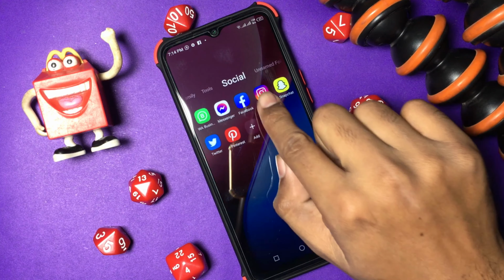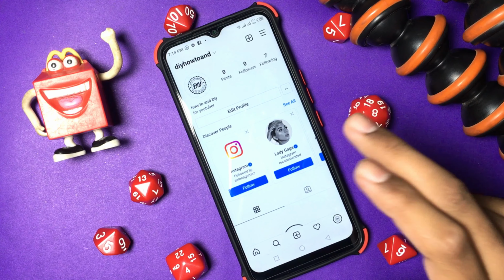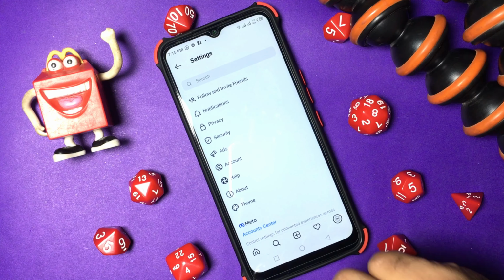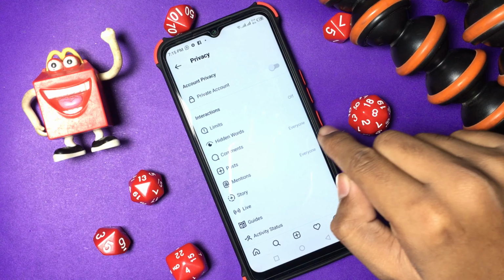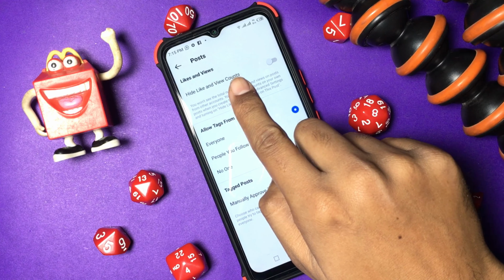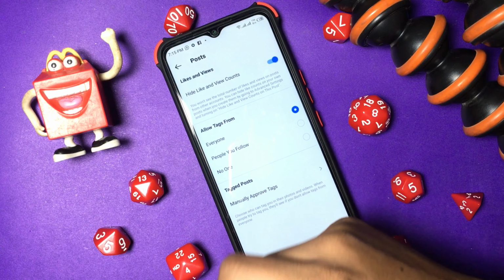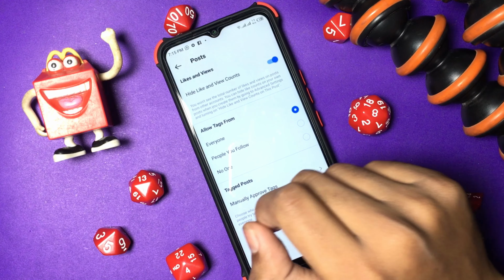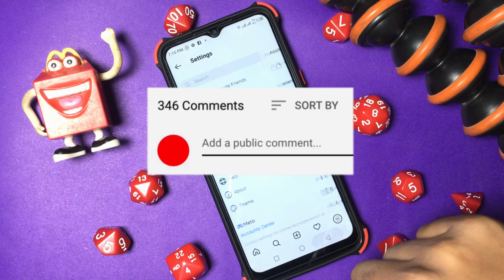How to Hide Likes on Instagram - Turn Off Likes on Others’ Posts | Do It Yourself.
In This Video I Will Show You How to Hide Likes on Instagram.

Instagram has recently added new features for users concerned about likes on their news feed.
If you want to get rid of the likes altogether, you can also turn off the like and view count feature for your followers’ posts.
Tap on your “Profile” tab from the bottom right-hand and navigate to the menu.
then “Privacy,” then “Posts.”
Turn on the “Hide Like and View Counts” toggle button on the “Posts” page.